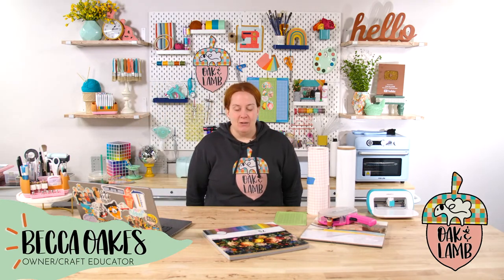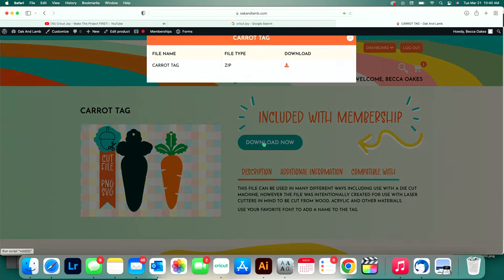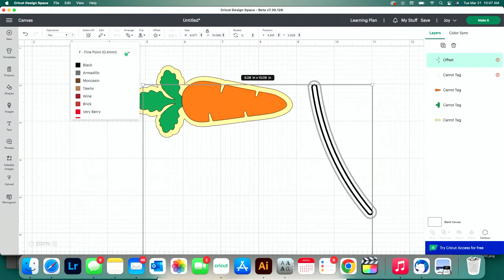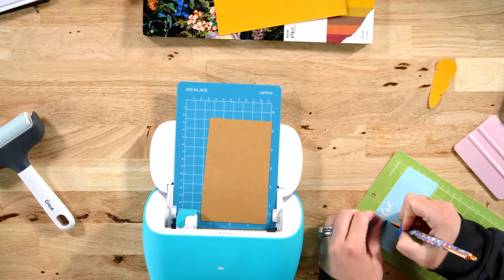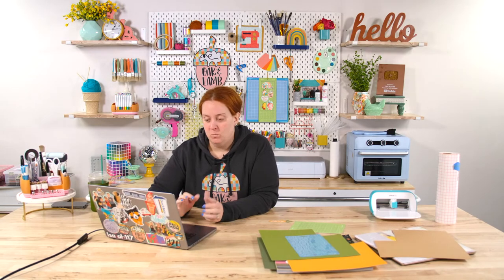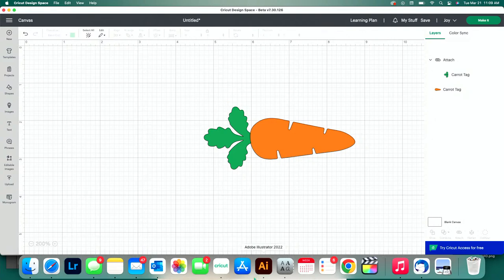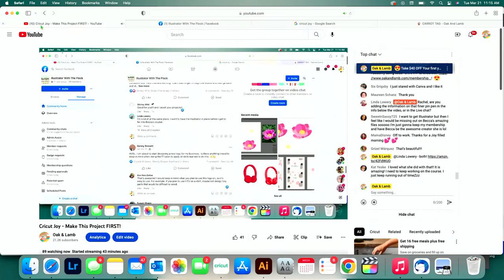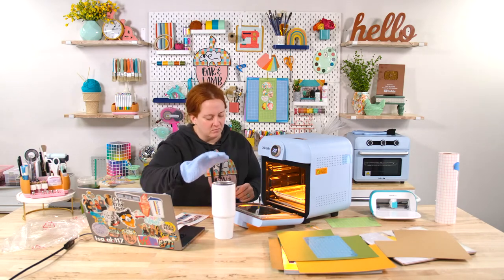Cricut Joy - Make This Project FIRST!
🎨 NATIONAL CRAFT MONTH SALE! Join the Flock TODAY for $40 OFF your first year of 1,000+ cut files, member-only content, free commercial licensing, free beginner courses, access to an exclusive Facebook community, and more using code "CRAFTY" at checkout!

You'll love creating this project with your Cricut Joy! We've created an adorable and easy Cricut Joy project that you can create in just a few minutes. If you're a Cricut beginner or need some Cricut project inspiration, this is live for you! We love helping beginner Criciut users master their machines.

Supplies Used in This Project:
- Supplies Used:
- Cricut Joy
- Weeding tool
- Kraft Board
- Pin Pen Tool
- Transfer Tape